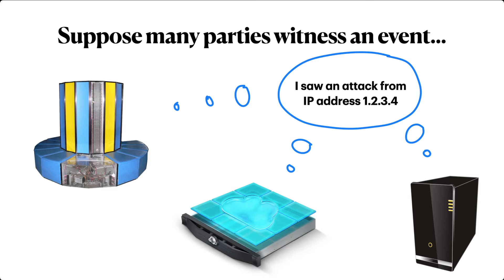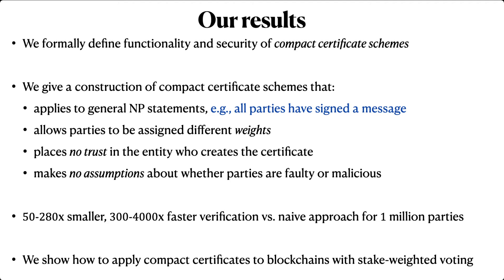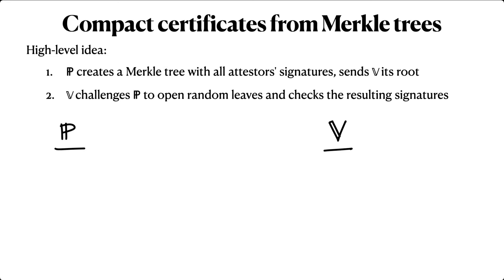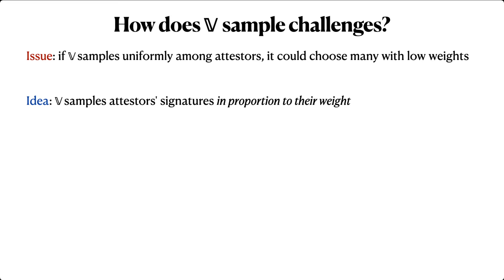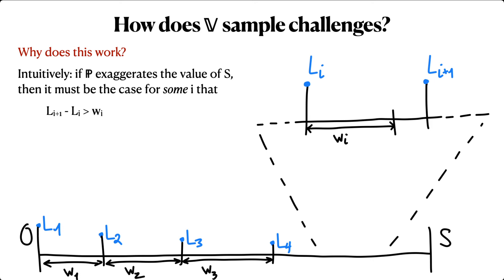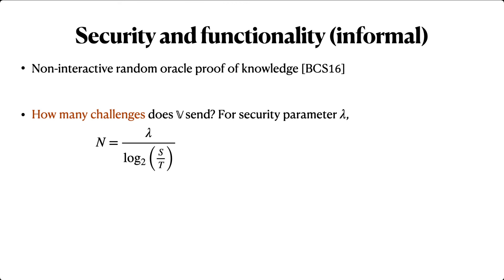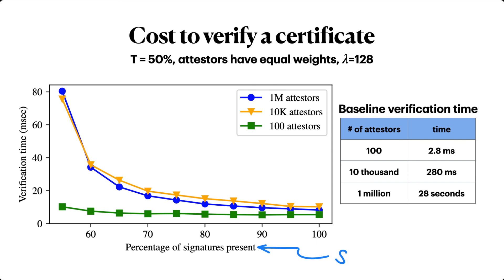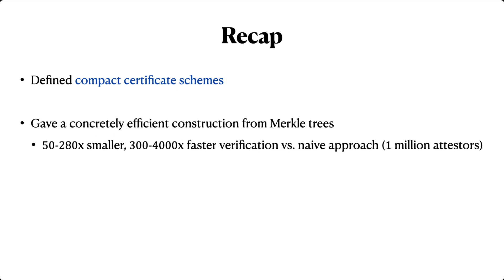Compact Certificates of Collective Knowledge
[Full Presentation] Compact Certificates of Collective Knowledge